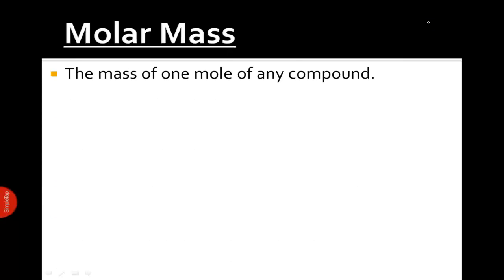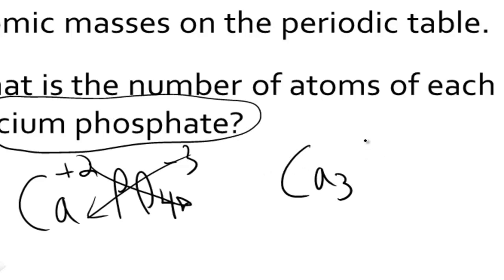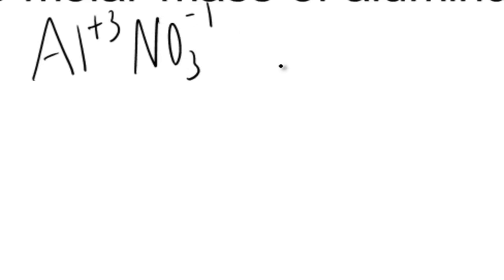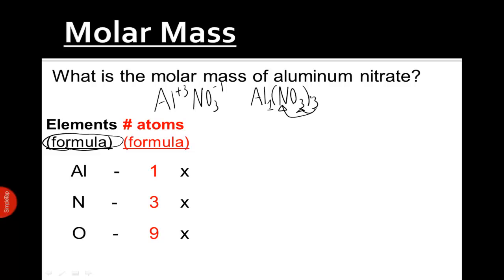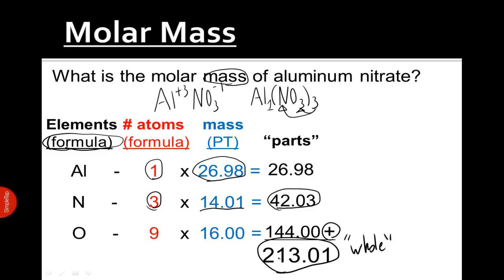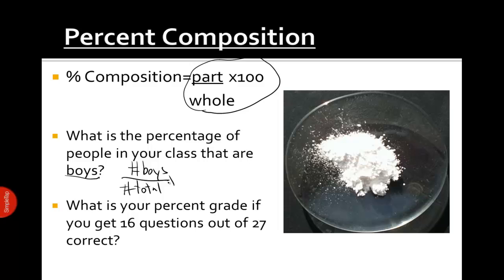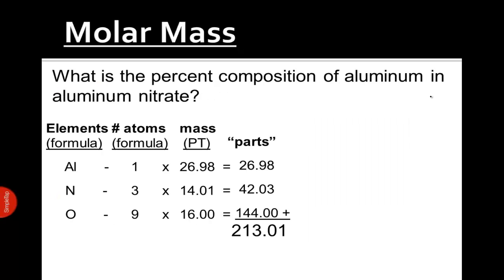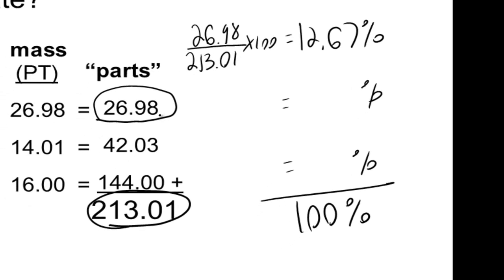8C molar mass and % composition calculations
how to calculate molar mass and percent composition of an element in a formula